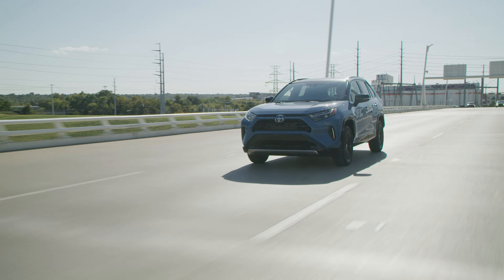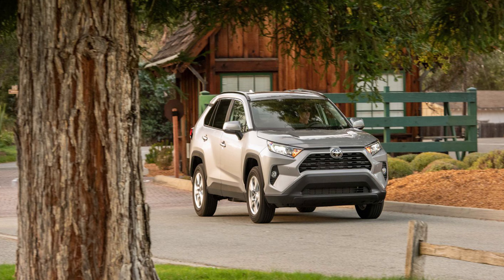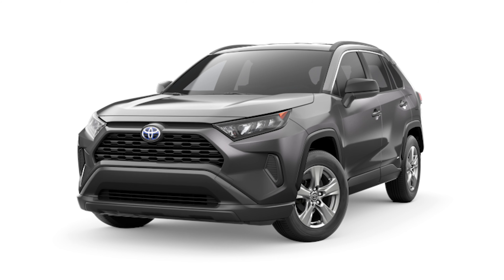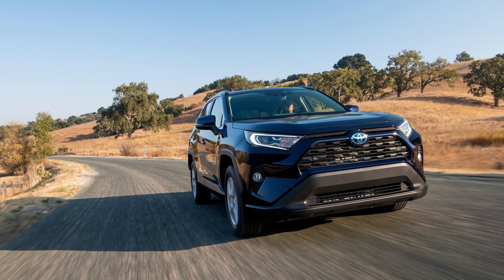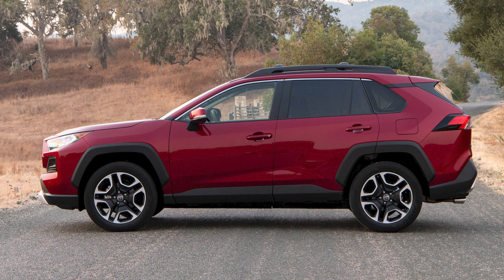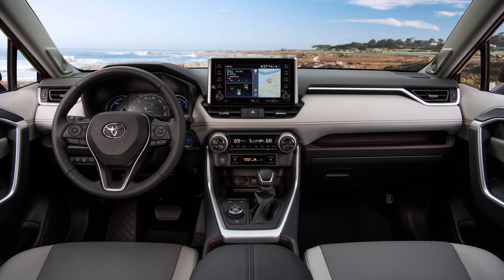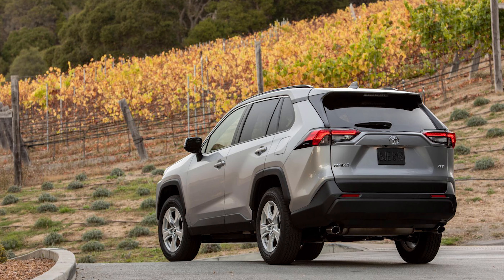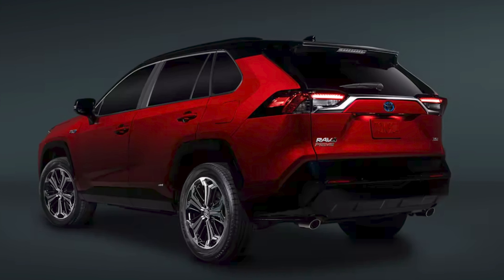2023 Toyota RAV4: Which One to Buy?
The 2023 Toyota RAV4 is a popular choice in its segment, but there are a number of versions from which to choose. So which one is right for you? Let's walk through them all and figure it out.

00:00 2023 Toyota RAV4
00:24 Gas, Hybrid, or PHEV
01:52 RAV4 LE
02:50 RAV4 XLE and XLE Premium
03:48 RAV4 Adventure and TRD Off-Road
04:46 RAV4 SE and XSE
05:38 RAV4 Limited
06:13 RAV4 Woodland Edition
06:44 Which one to buy? The XLE Premium!
07:13 Don't forget the RAV4 Prime SE and XSE